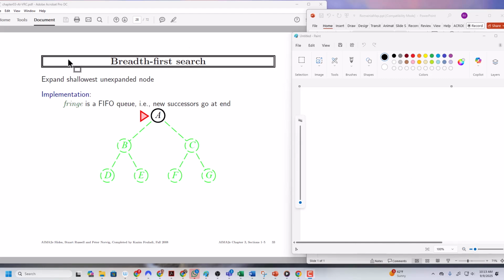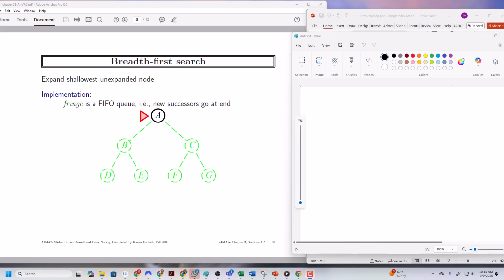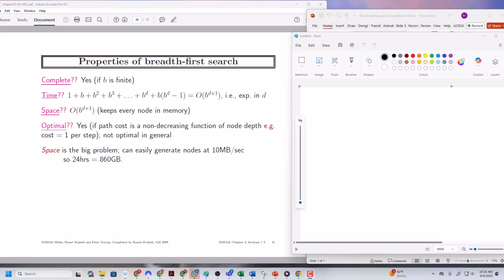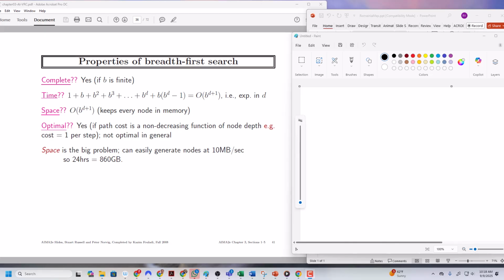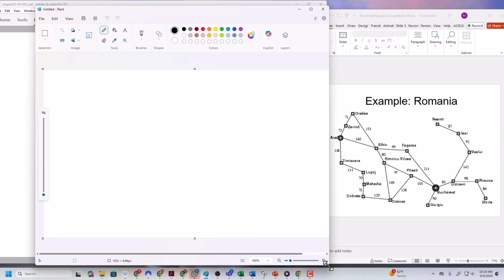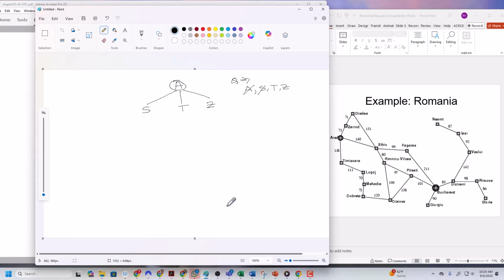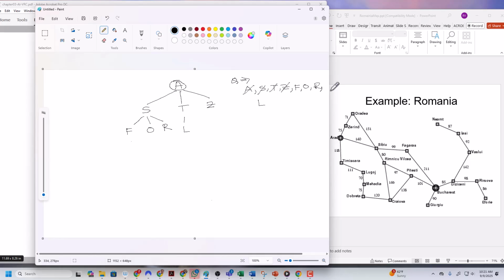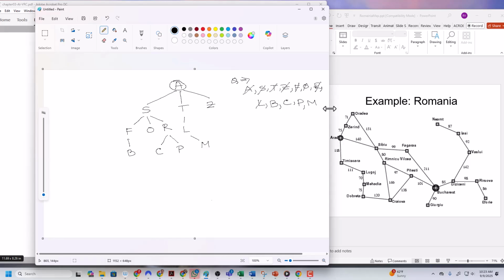Lec 8: Breadth-First Search (BFS) in AI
This video introduces Breadth-First Search (BFS), a fundamental uninformed search strategy, covering its mechanics, performance across key criteria, and practical limitations. Learn why BFS is complete and sometimes optimal—but often too costly in time and memory for large problems.